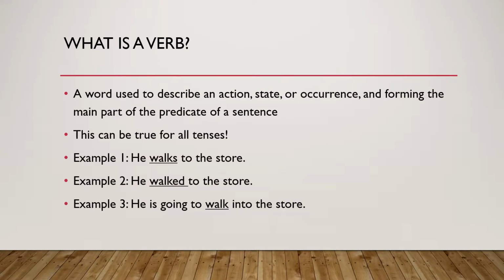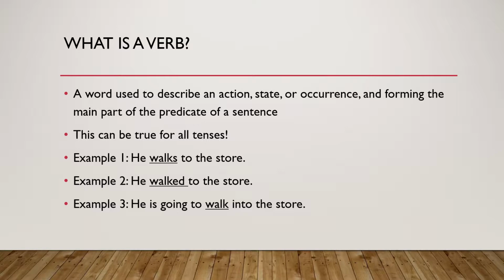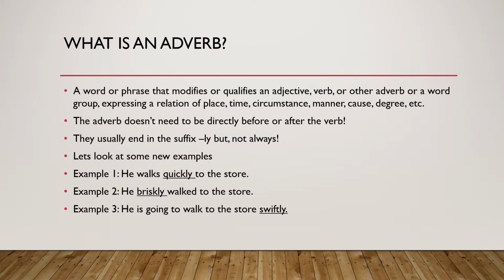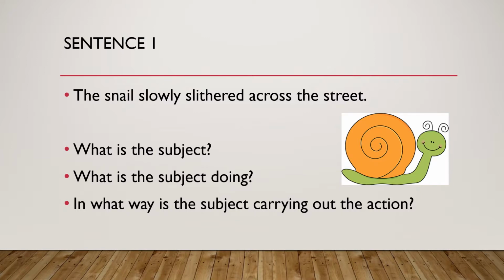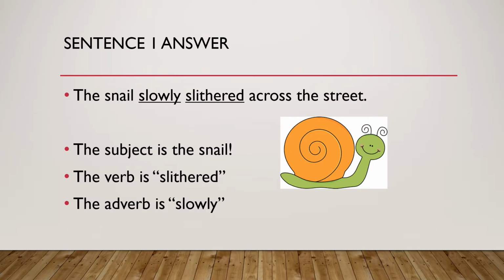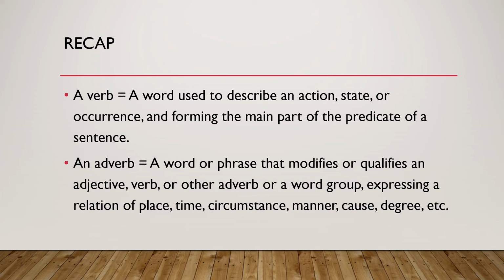Verbs and Adverbs Interactive Lesson